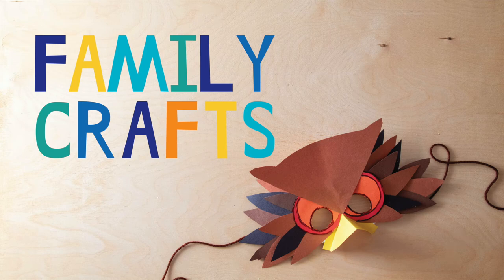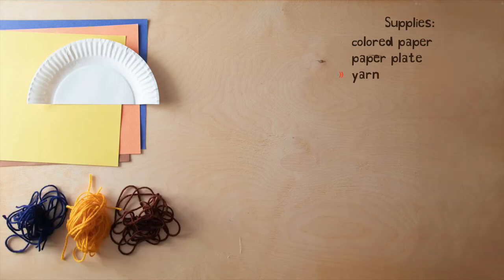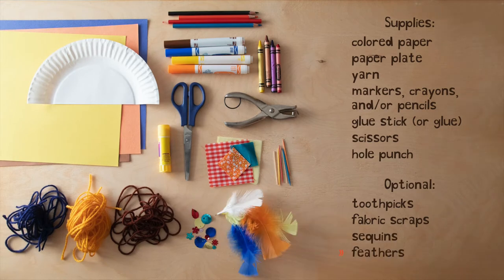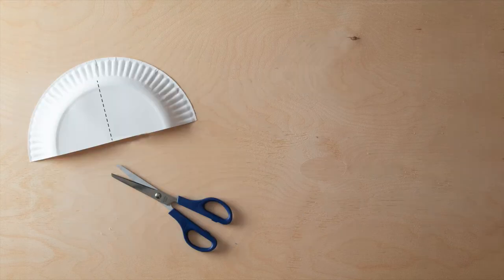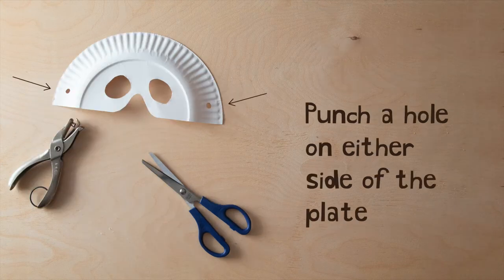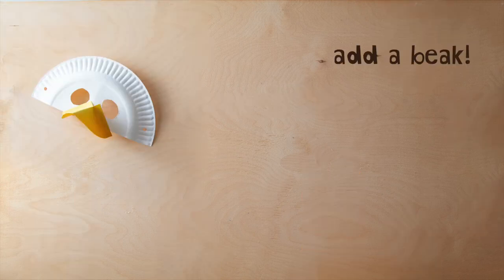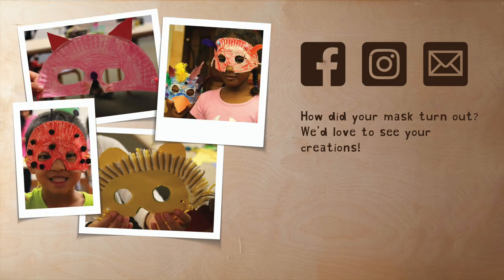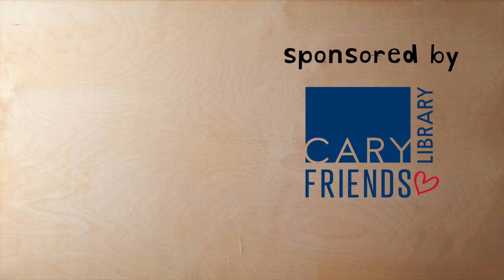Family Crafts: Paper Plate Masks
Learn how to make a mask from a paper plate